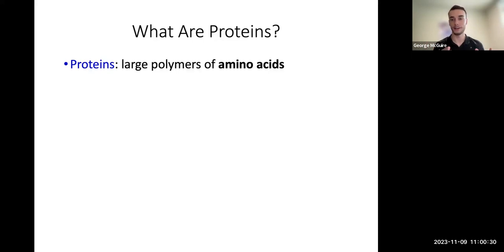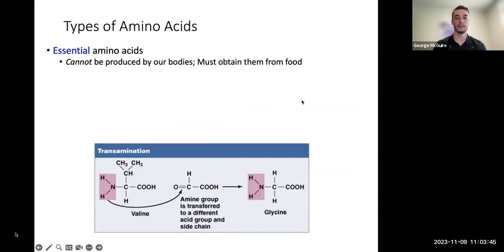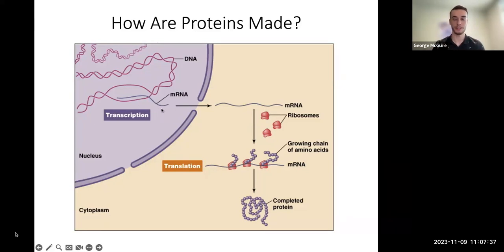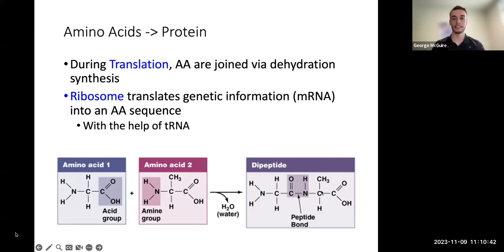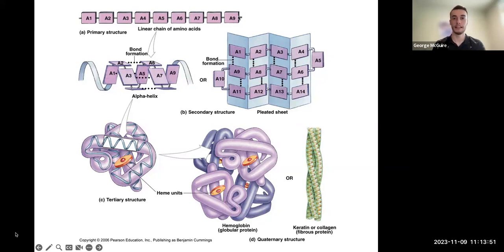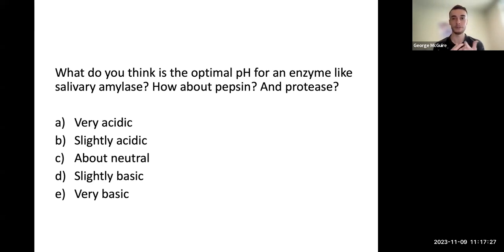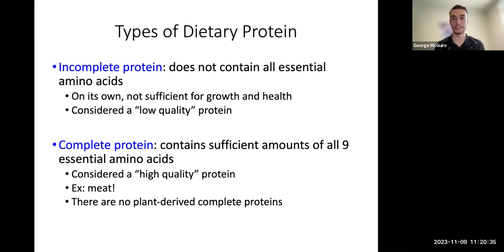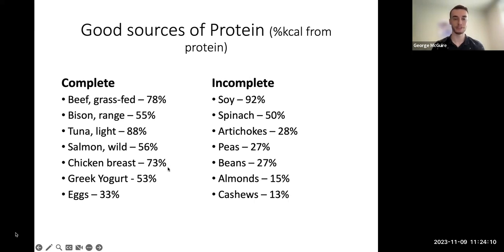Ch. 6.1 - Proteins: Monomers & Types (NUTR&101)